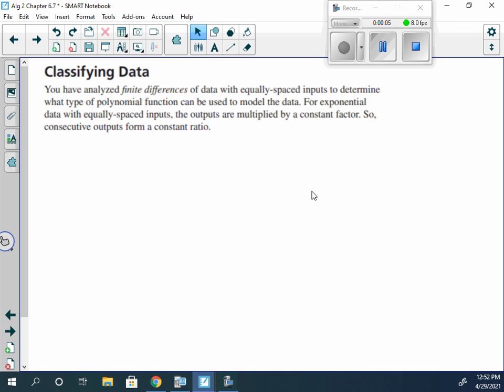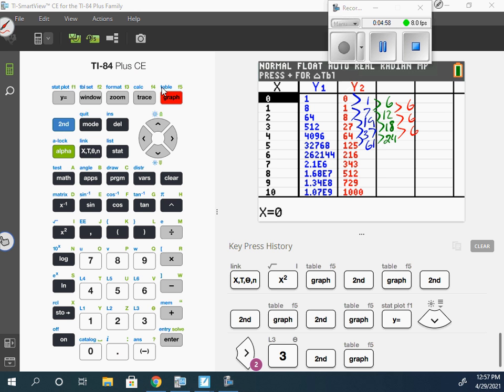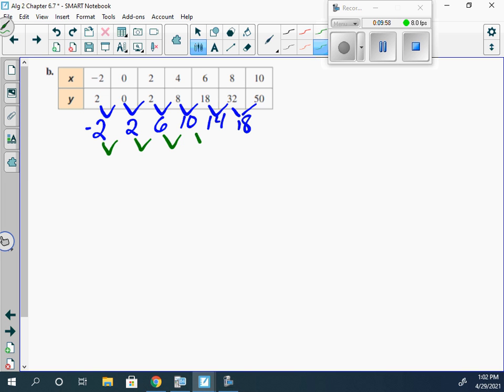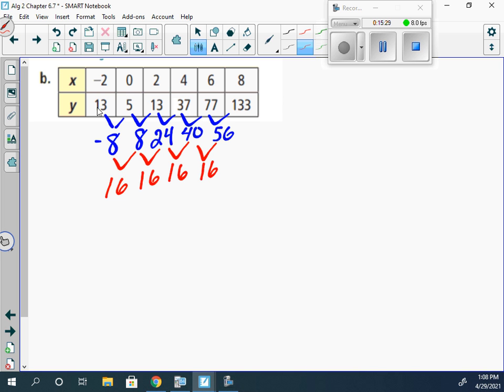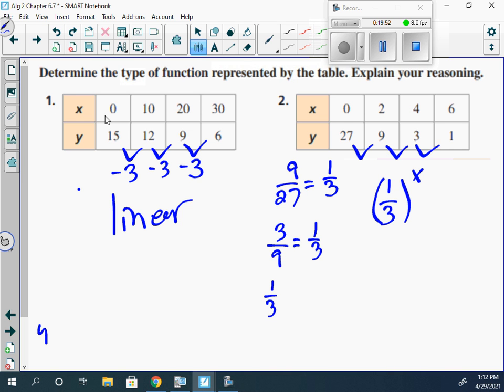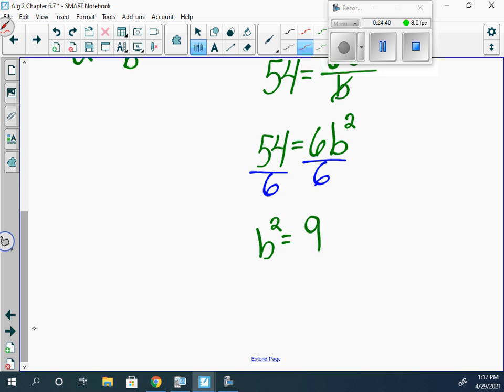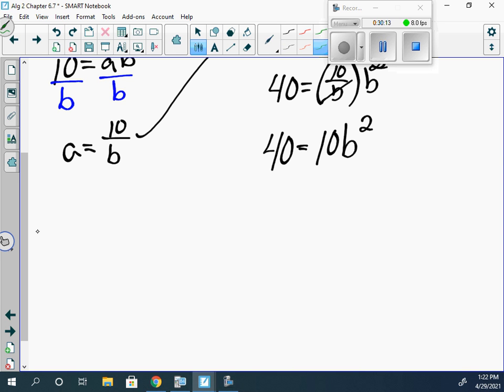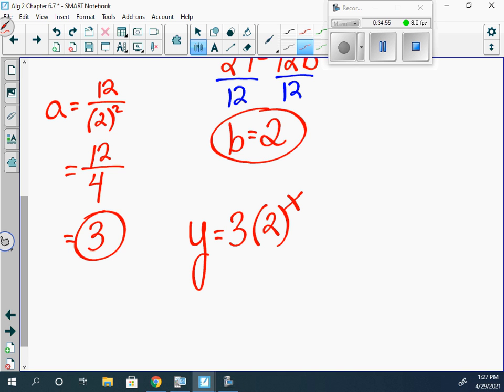Algebra 2 Chapter 6.7 (1)